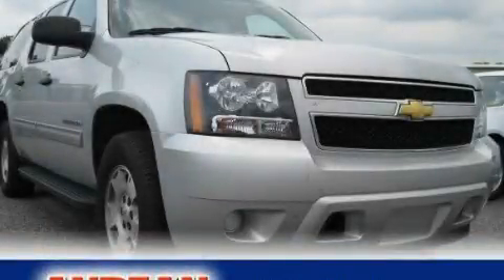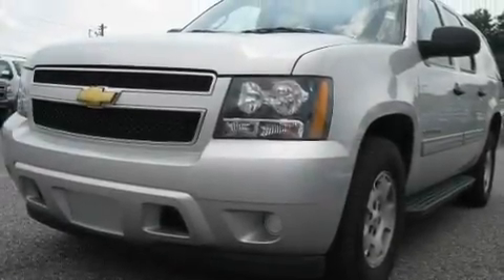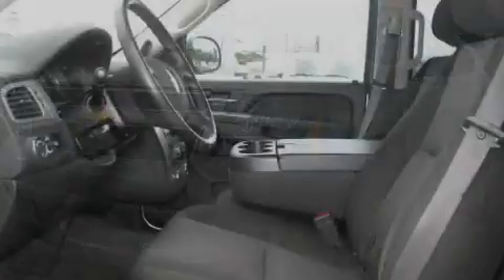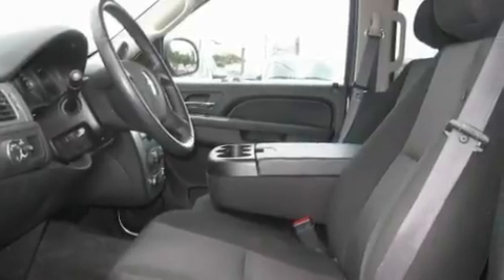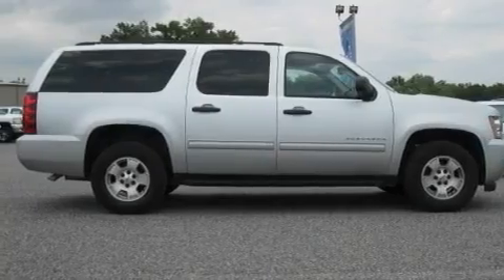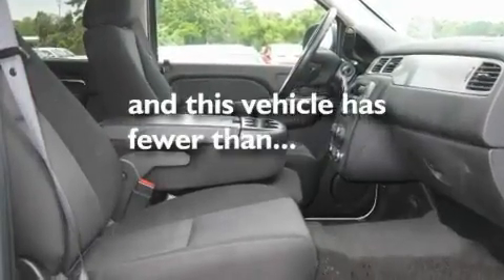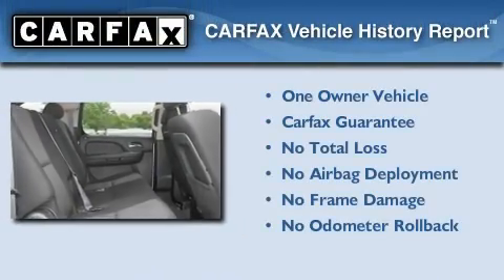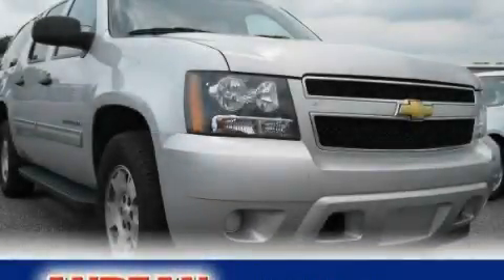2010 Chevrolet Suburban Cumming GA 30040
Year : 2010
 Make : Chevrolet
 Model : Suburban
 Engine : Gas/Ethanol V8 5.3L/325
 Trans . : Automatic
 Exterior : Sheer Silver Metallic
 Miles : 38,935
 Interior : Ebony
 ANDEAN MOTOR CO
 527 Atlanta Rd
 Cumming , GA 30040
 2010 Chevrolet Suburban Cumming GA